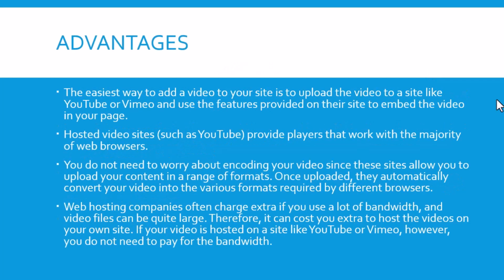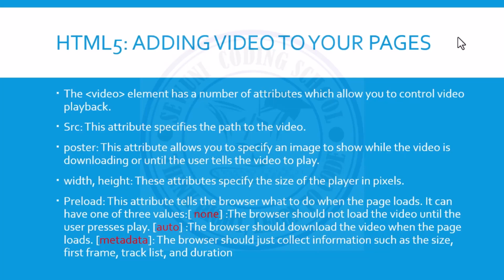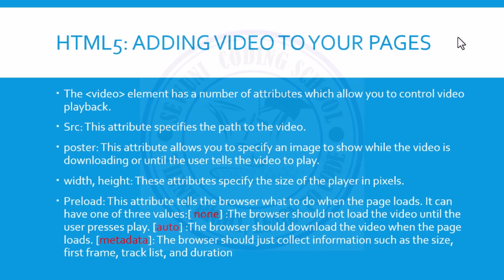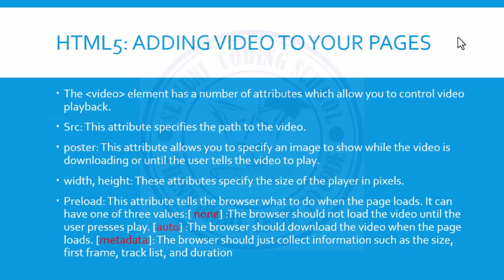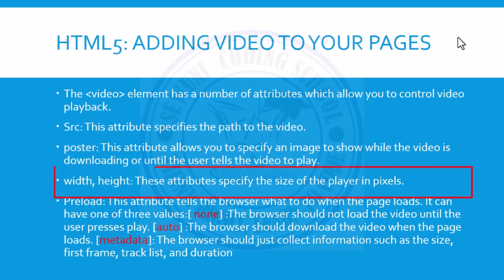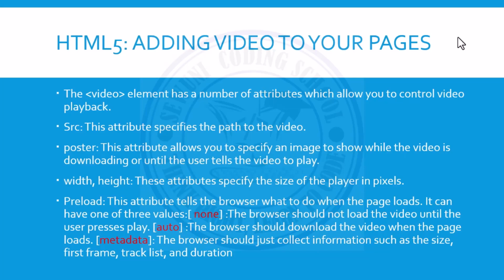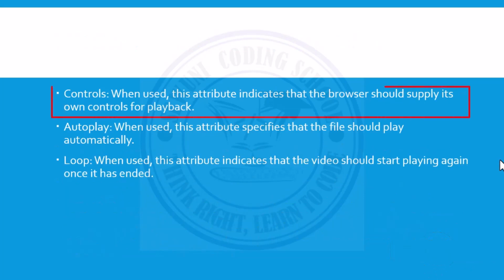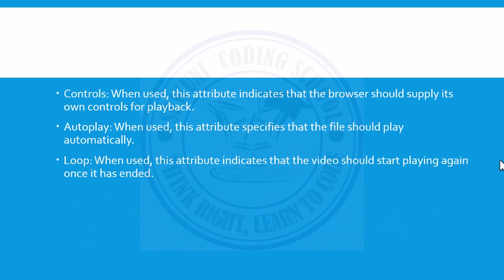Lesson 9.2: Explaining Video Attributes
This videos explains how to add video, audio and flash to an html webpage. It is a simple step-by-step tutorial broken down into sections and read slowly so you can follow along.